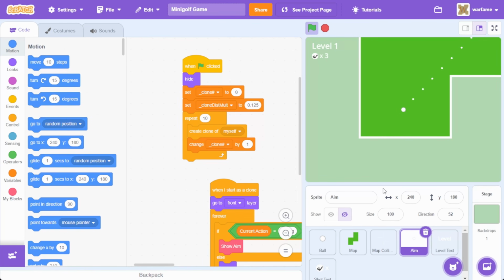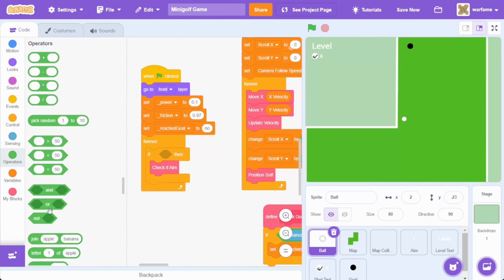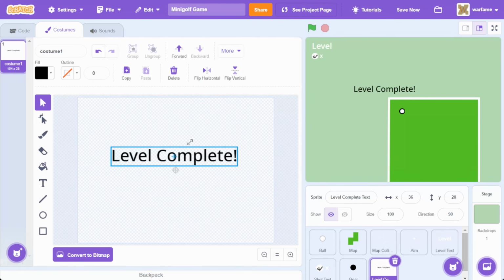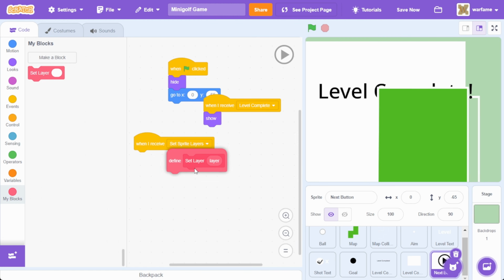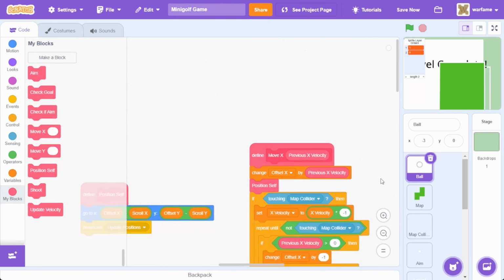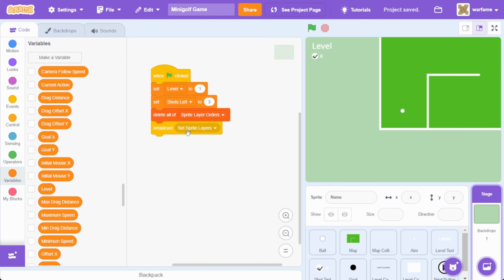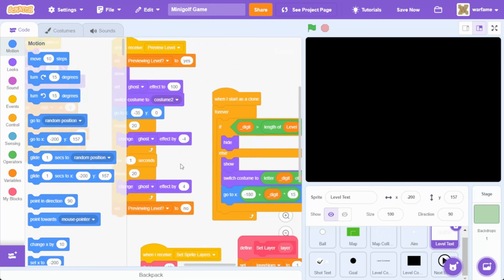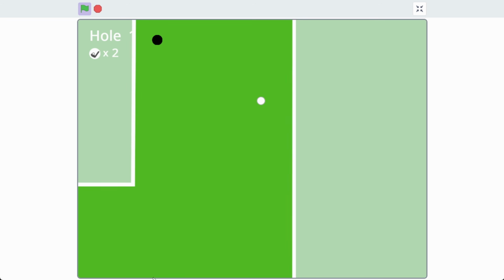Scratch 3.0 Tutorial: How to Make a Mini Golf Game in Scratch (Part 3)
In this video, Scratch 3.0 Tutorial: How to Make a Mini Golf Game in Scratch (Part 3), I add multiple levels, a level complete screen, and a level preview animation.